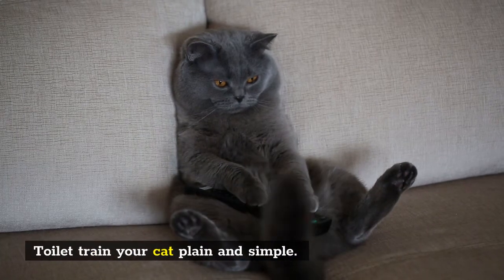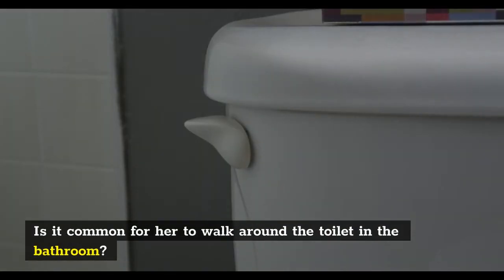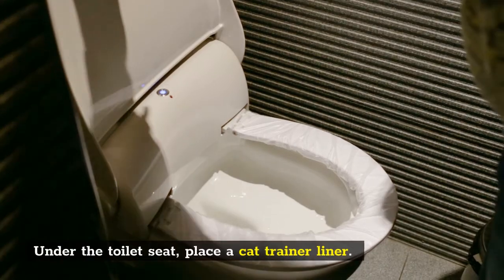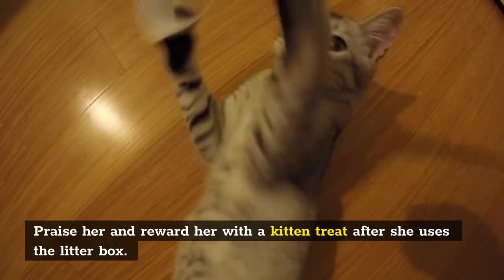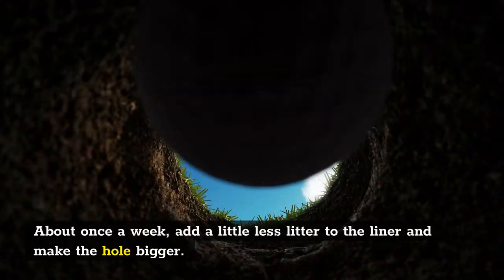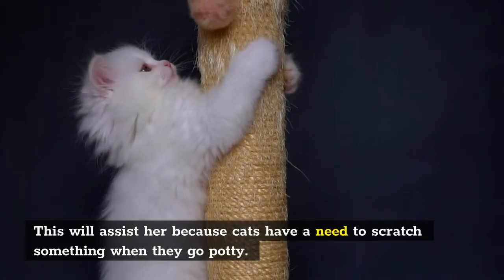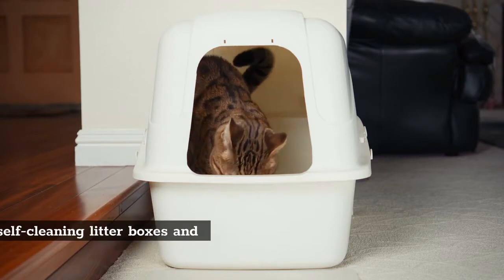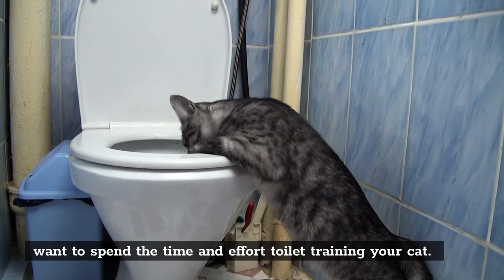Toilet Train Your Cat Plain and Simple - Step by Step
Toilet train your cat plain and simple.
In this video, you will find all the tips to toilet train your cat with ease.
If you follow these steps you will accomplish your goal of having a toilet-trained cat.